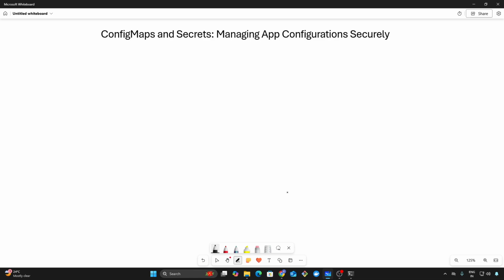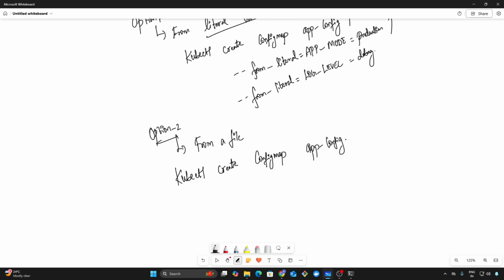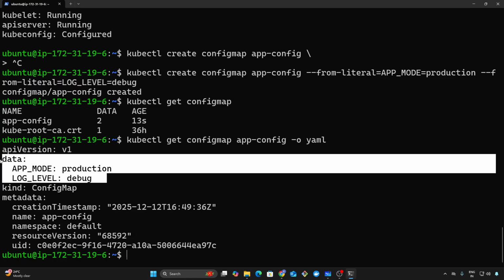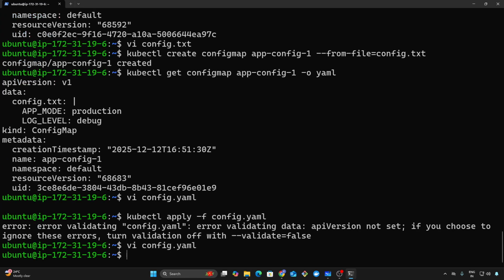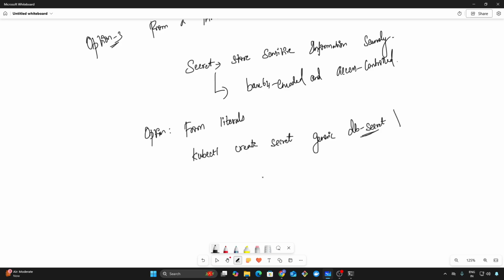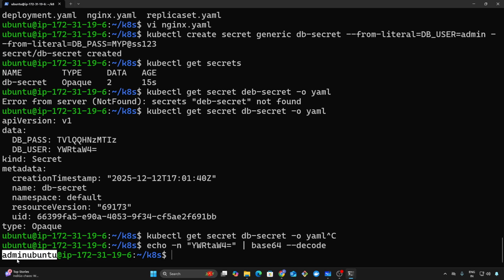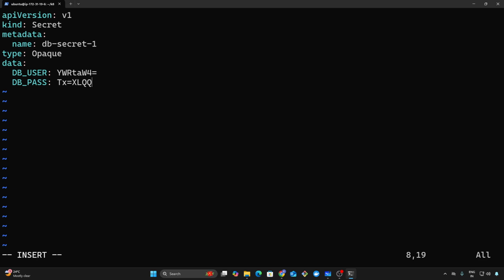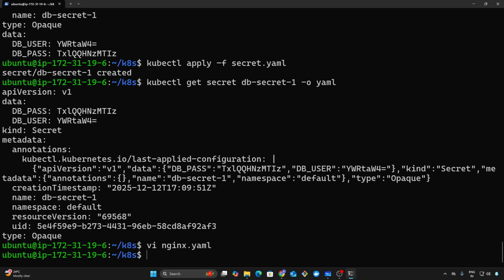Kubernetes ConfigMaps & Secrets Explained — Secure App Configuration Made Easy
Managing application configuration securely is critical in Kubernetes.
In this video, you’ll learn ConfigMaps and Secrets in Kubernetes, explained in a simple, beginner-friendly way with real-world DevOps examples.

You’ll understand how Kubernetes separates configuration from application code, keeps sensitive data secure, and enables clean, scalable deployments.

Kubernetes beginners

DevOps engineers

Cloud engineers

Developers deploying apps on Kubernetes

Interview preparation

🛠️ Resources